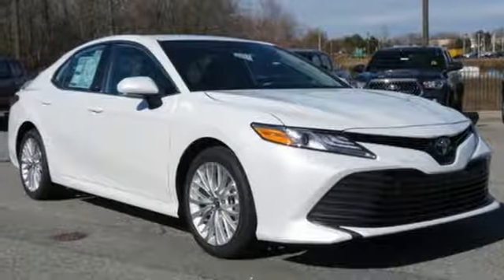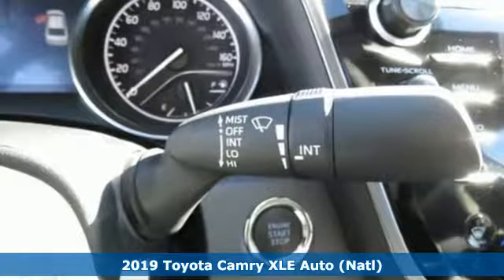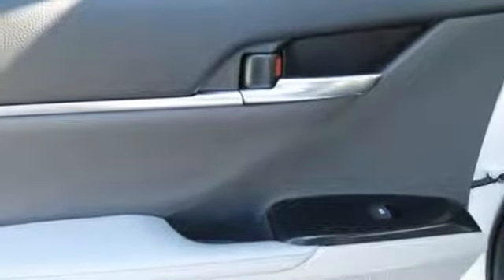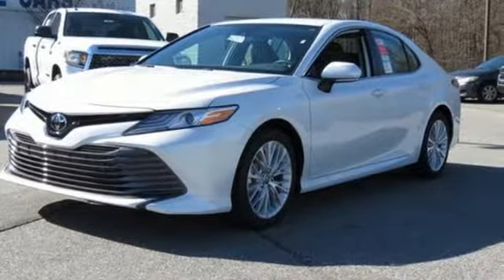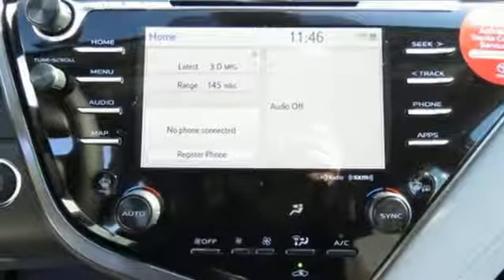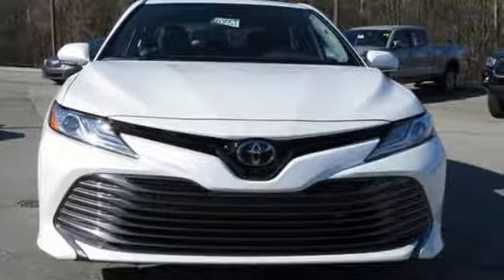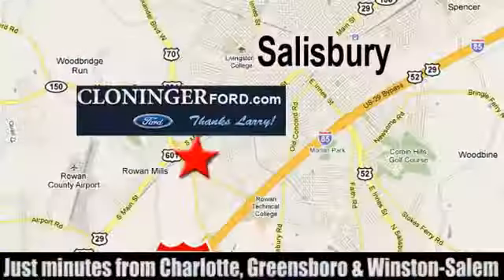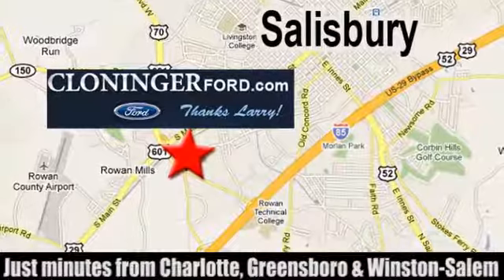2019 Toyota Camry Salisbury, NC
Year: 2019
Make: Toyota
Model: Camry
Trim: XLE
Engine: 2.5L I4 DOHC 16V
Transmission: 8-Speed Automatic
Interior: Ash Quilted Perforated Lt
Stock #: 19255T
VIN: 4T1B11HK7KU739715
2019 Toyota Camry XLE 28/39 City/Highway MPG ++ Cloninger Toyota Of Salisbury Will Pay TOP $$$ FOR YOUR TRADE-IN! ++ Cloninger Toyota Of Salisbury a€“ Your JUST BETTER Dealer. Better People, Better Experience. JUST BETTER !!!

Address:
511 Jake Alexander Blvd S